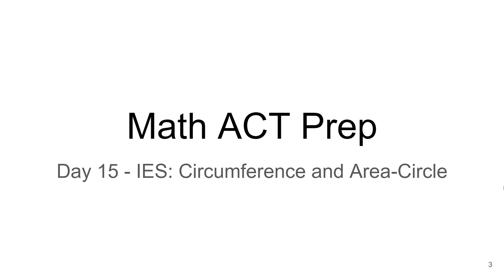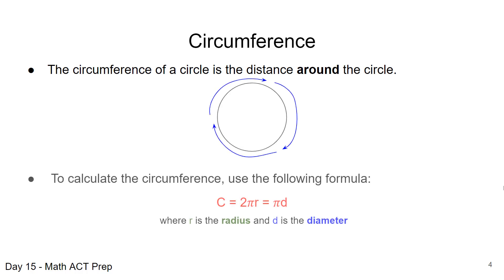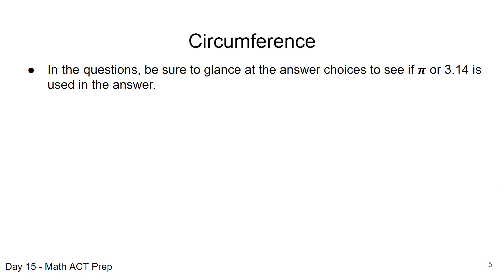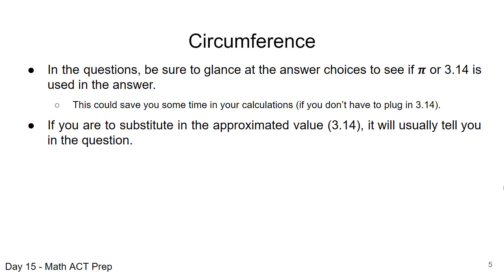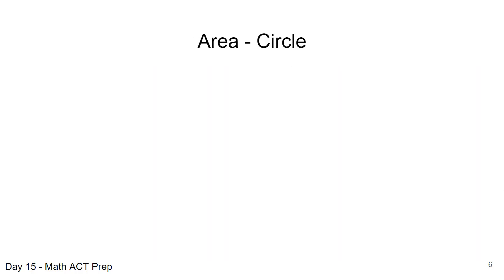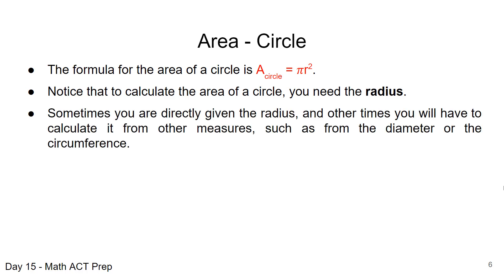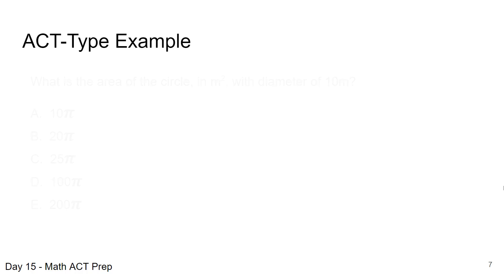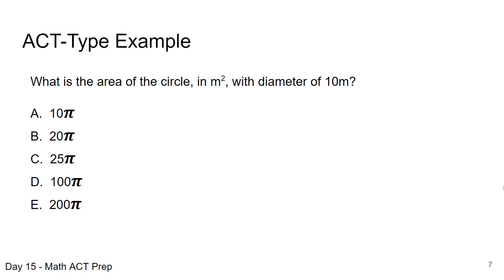Math ACT Prep - Circumference and Area (Circle) - Lesson Day 15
This video lesson on Circumference and Area (Circle) corresponds to Day 15 of my Math ACT Prep Curriculum BUNDLE - Lesson Plans and Resources.  We go through information on these topics that are relevant to the ACT and work through a practice question.